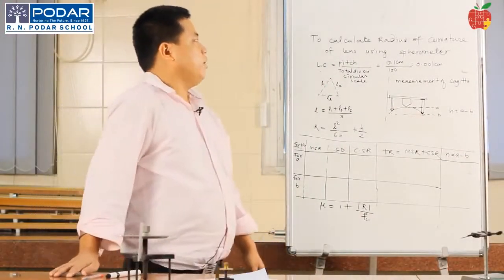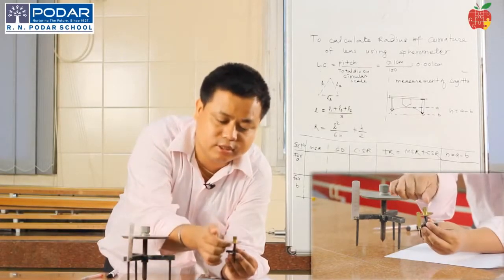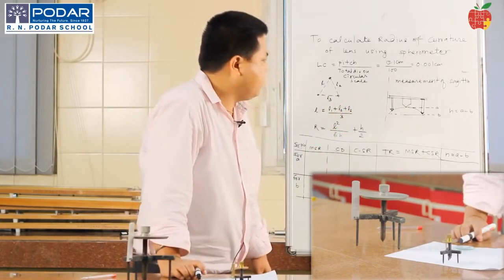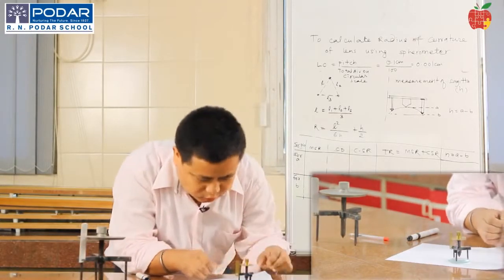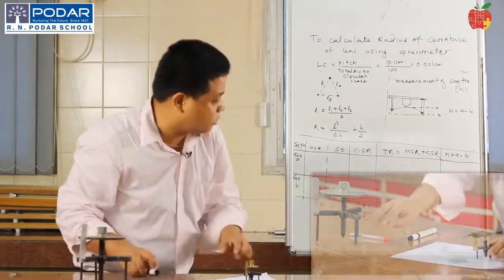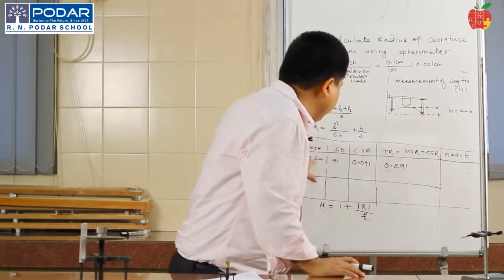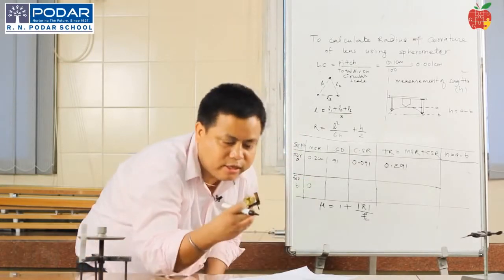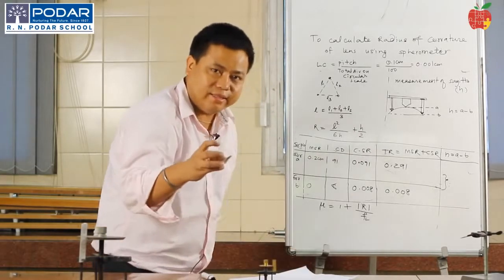To calculate focal length using spherometer BBSR k v no 1